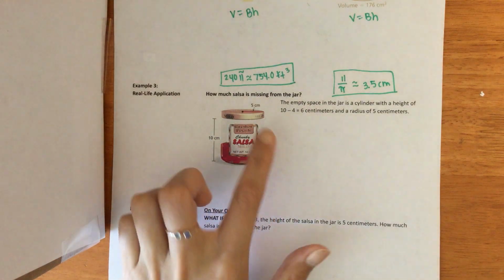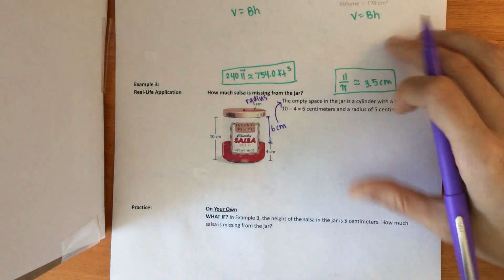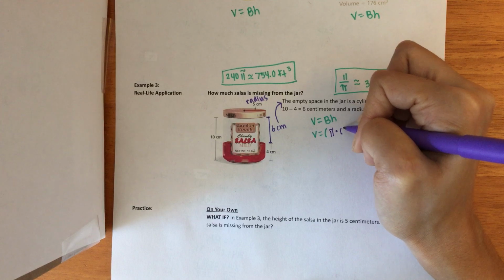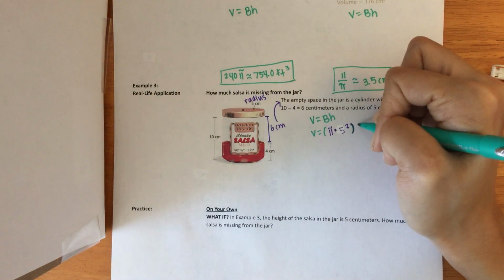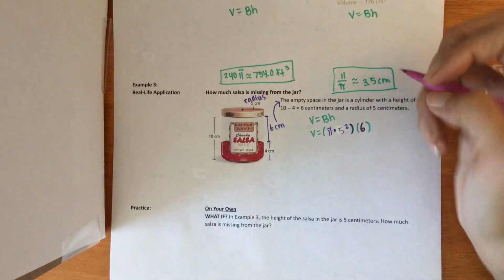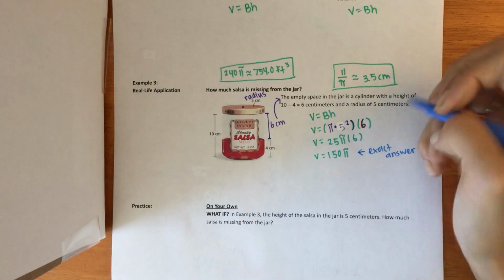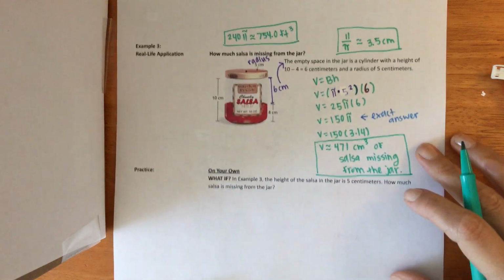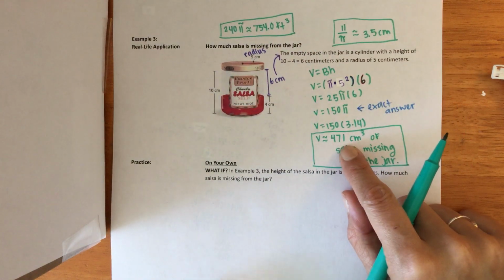Math 7 Acc Volumes of Cylinders